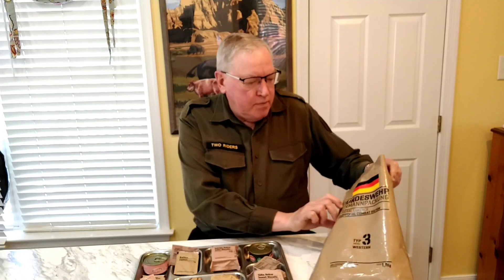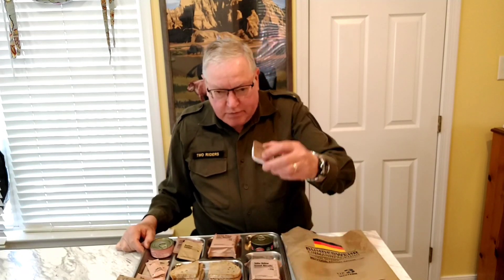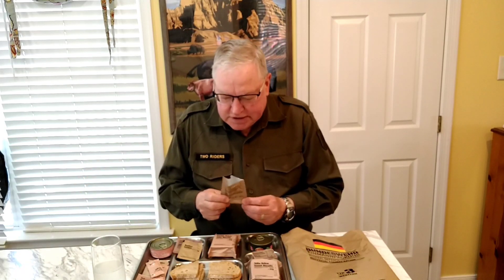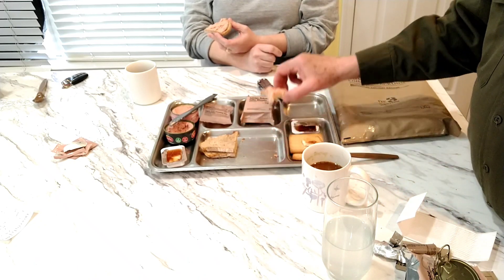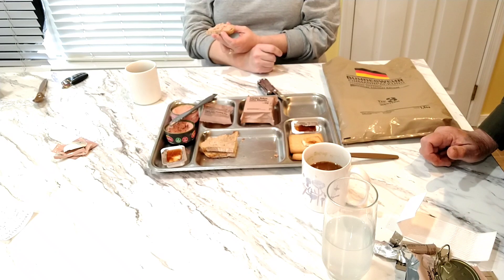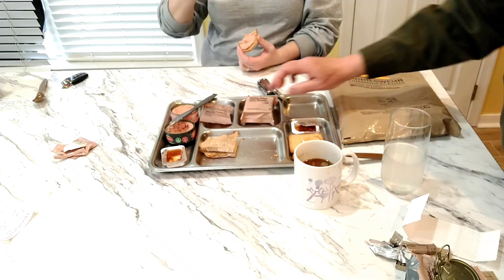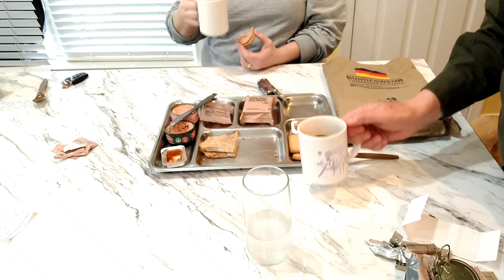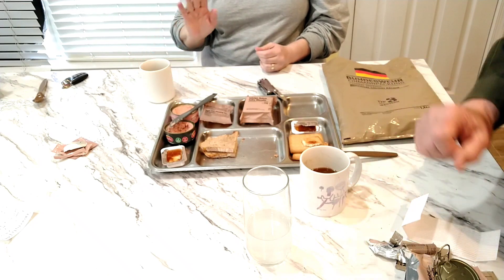German Military ration Bundeswehr Einmannpackung Typ 3 Western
Today we eat part two of the German Typ 3 24 hour one man ration.
The meal includes ham pate, pork pate, lemon isotonic beverage, coffee, tea, sweet biscuits and added bread.
At 3447 kcal, this meal was too big for me to tackle one my own in one day.

The entire meal got thumbs up. The only thing over the hill was the salty biscuit package.